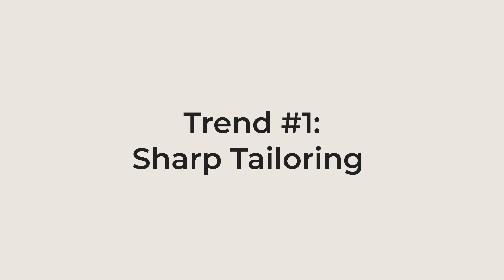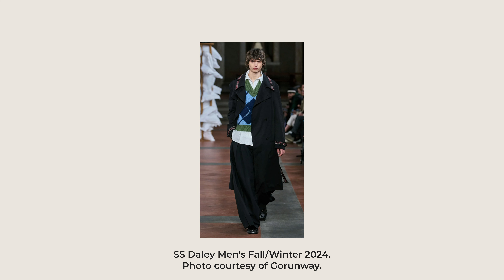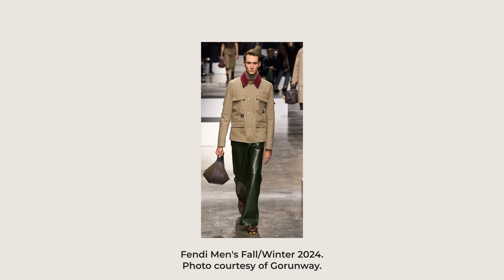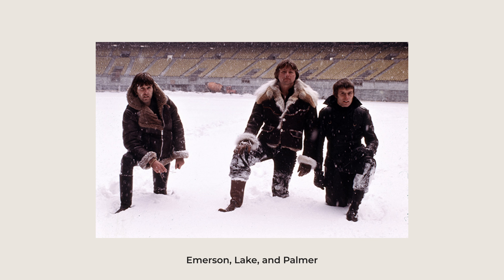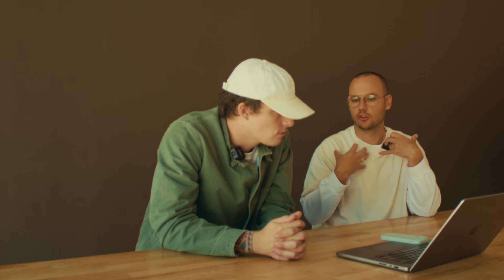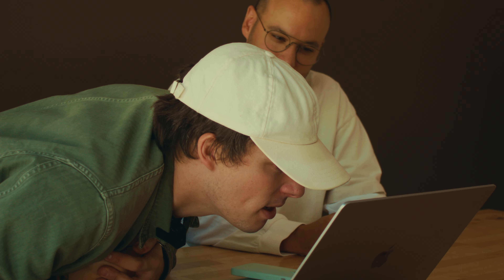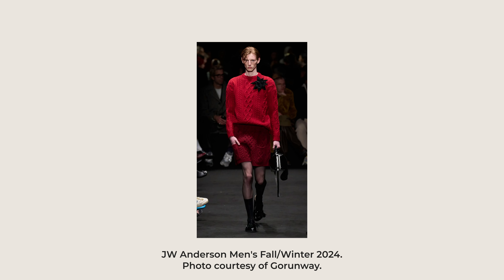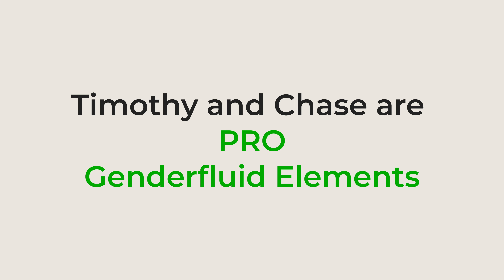Rating Trends for Fall/Winter '24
We're rating forecasted trends for Fall/Winter 2024!